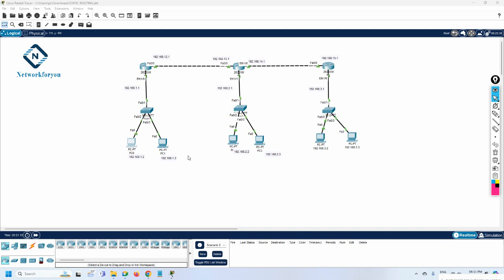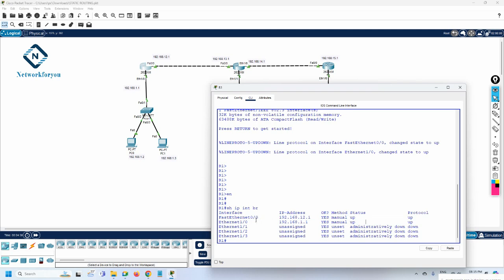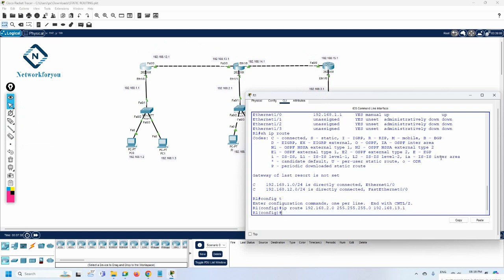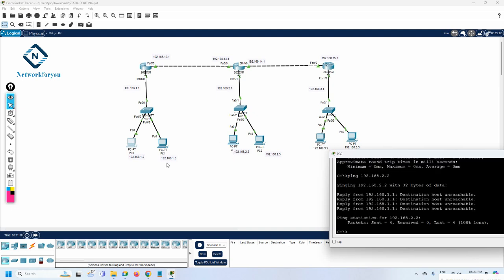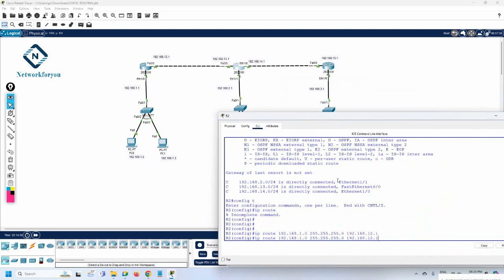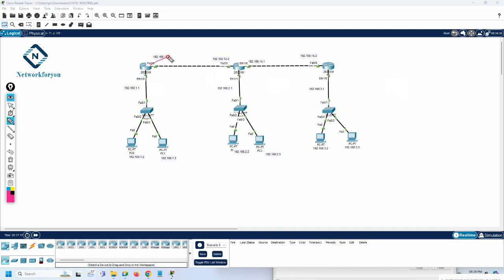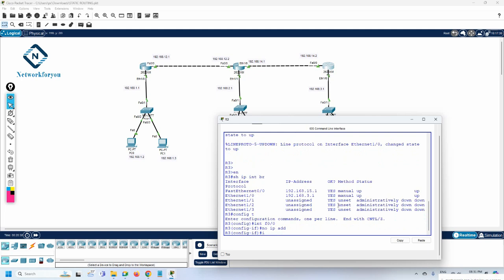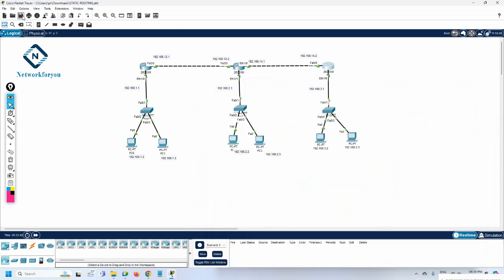32.Tshoot lab | CCNA | Packet Tracer | Networkforyou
32.Tshoot lab | CCNA | Packet Tracer  | Networkforyou

Hello Everyone,

In this video we are going to discuss shoot lab.
Thanks.

About us:
Thanks